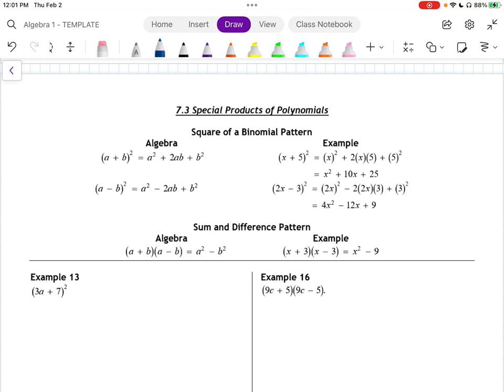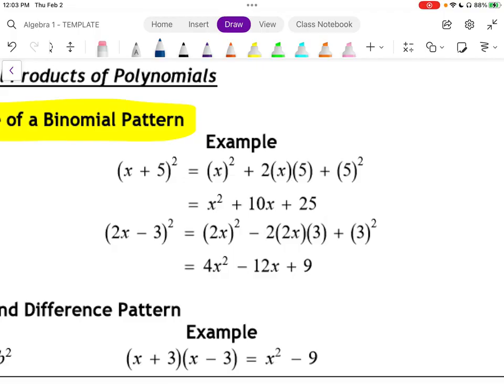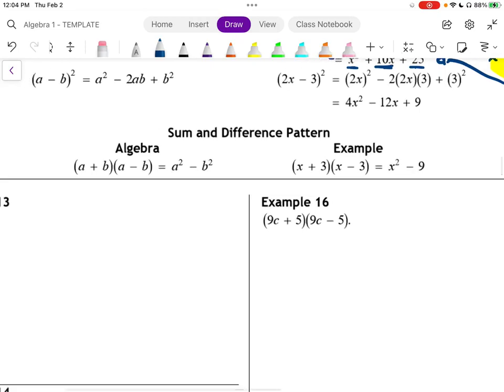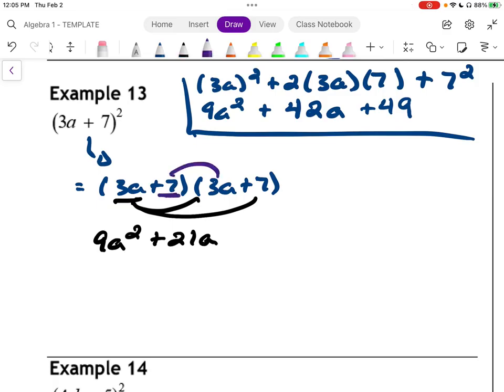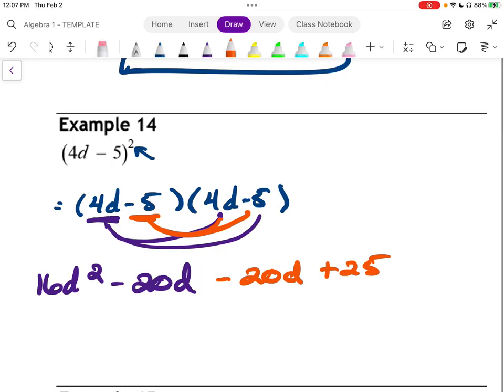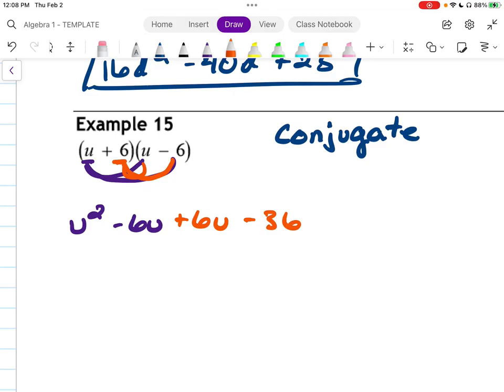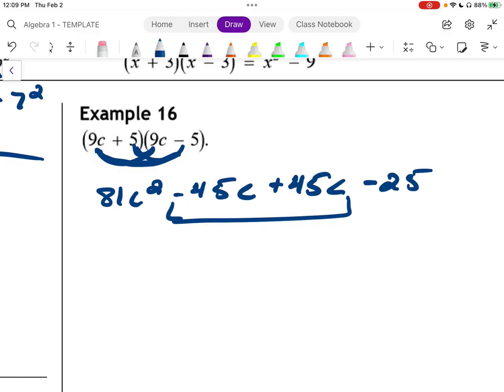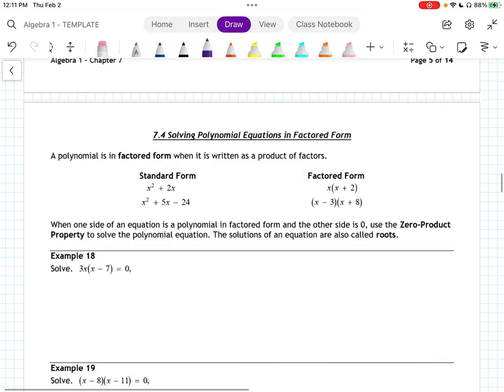7.3 - Special Products of Polynomials